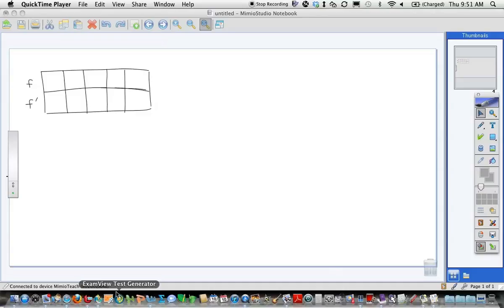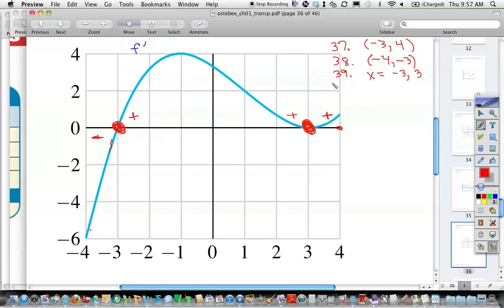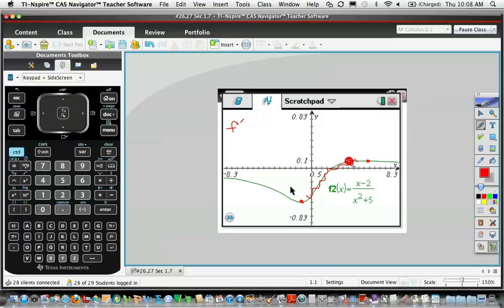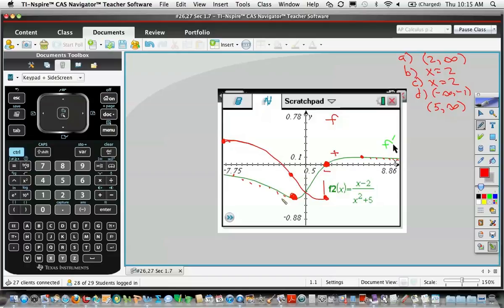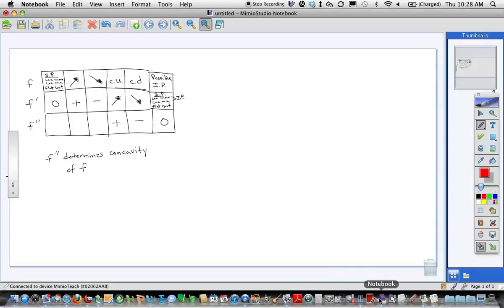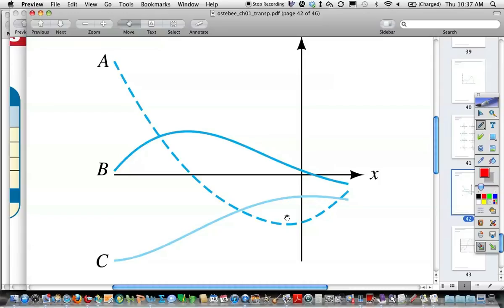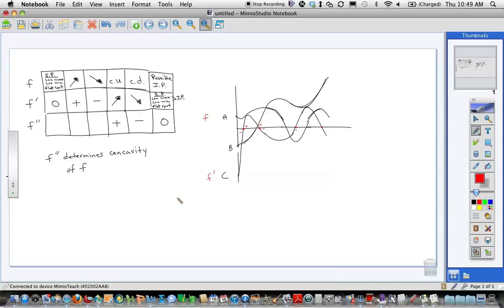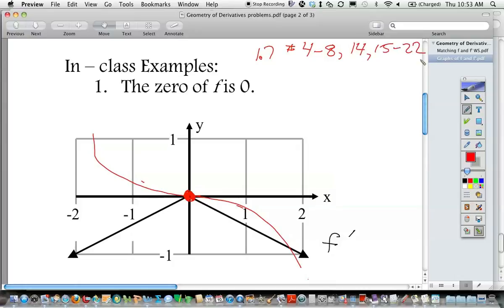Nov. 10 Class Video